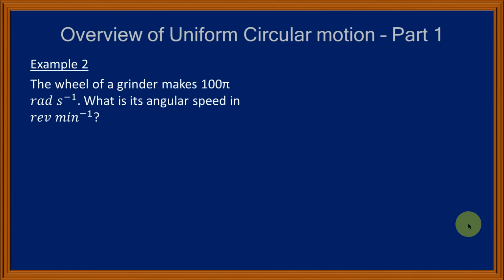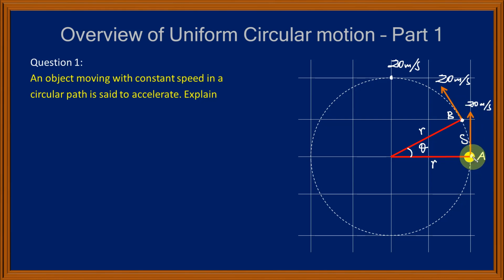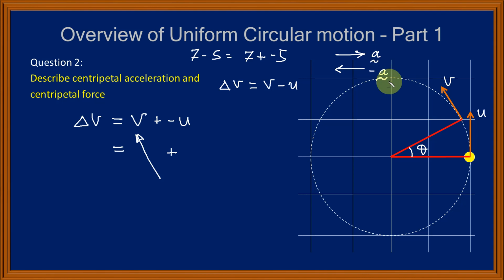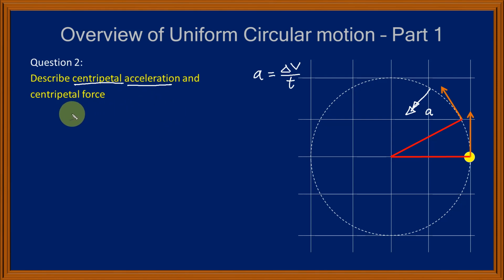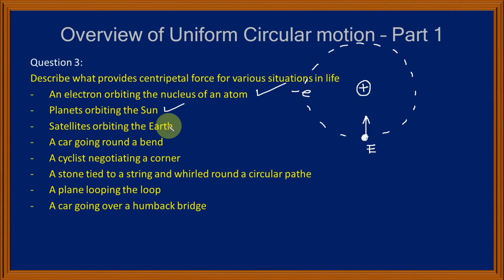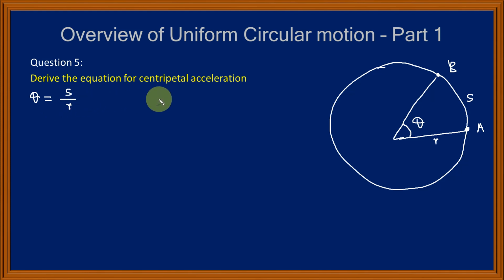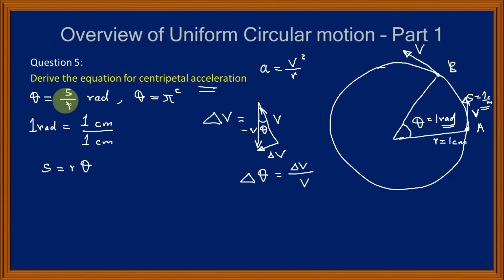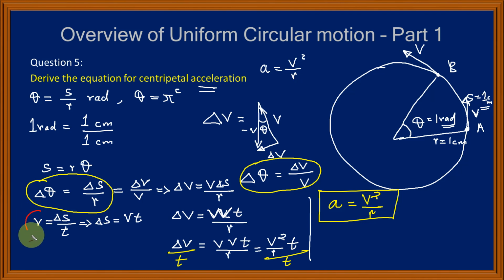OVERVIEW OF UNIFORM CIRCULAR MOTION - PART 1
This is video is the first part of the summary of key concepts in Uniform Circular Motion
LINKS TO MY ONLINE COURSES:
1 MASTER O-LEVEL PHYSICS – PART 1 ONLINE COURSE: MASTER O-LEVEL PHYSICS - PART 1

4 MECHANICS 2 - EQUILIBRIUM OF RIGID BODIES UNDER THE ACTION OF COPLANAR FORCES